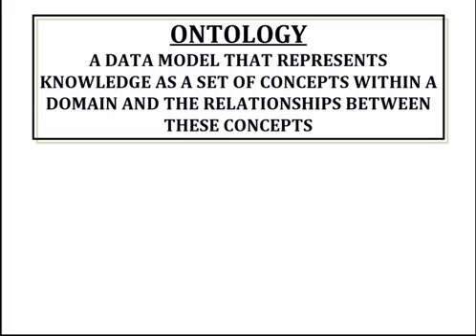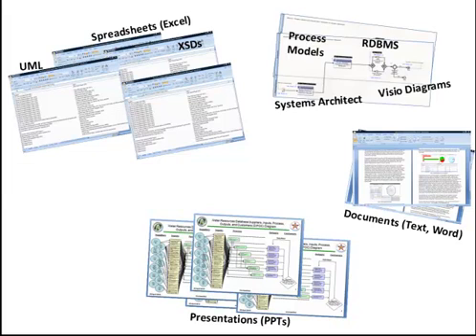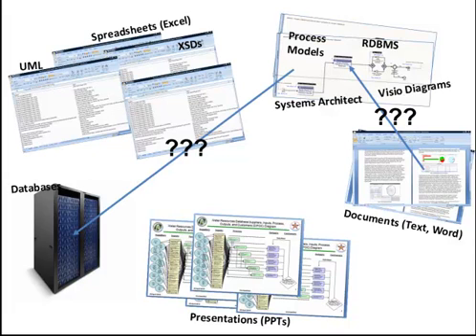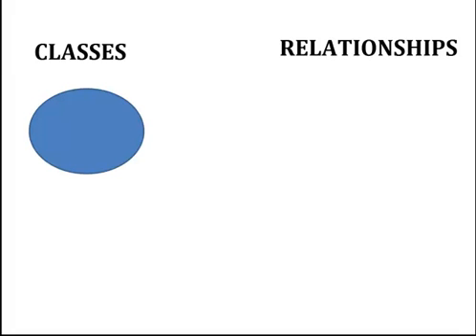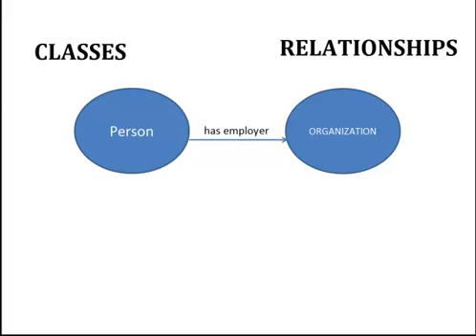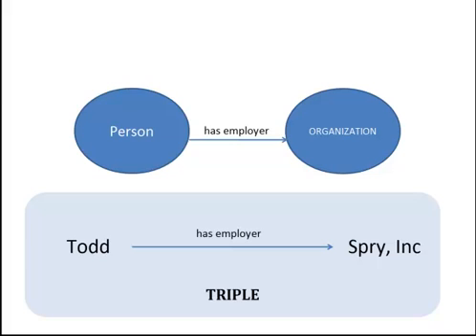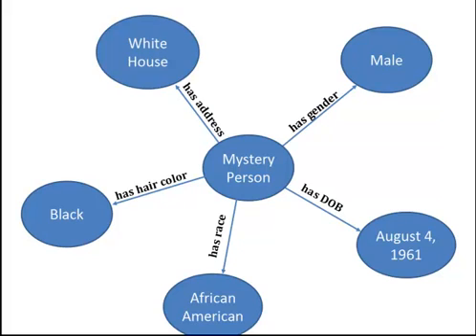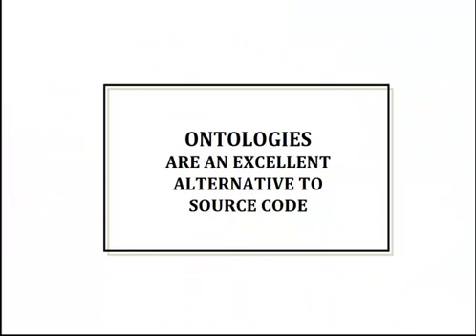What is an Ontology